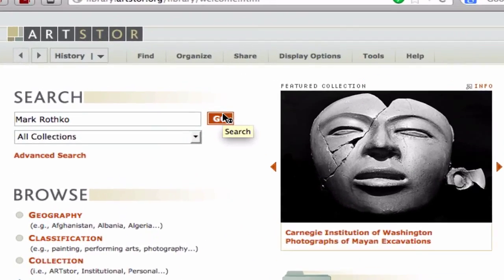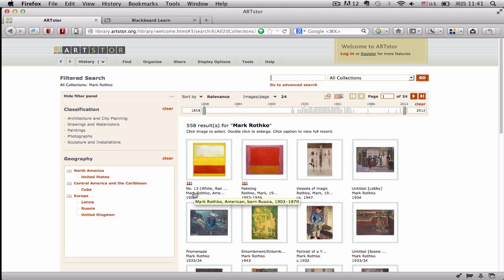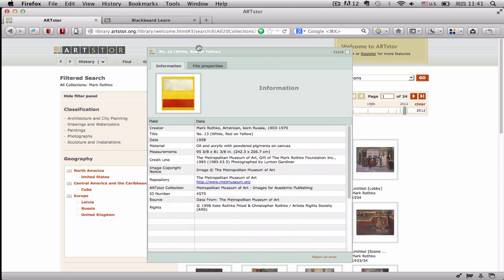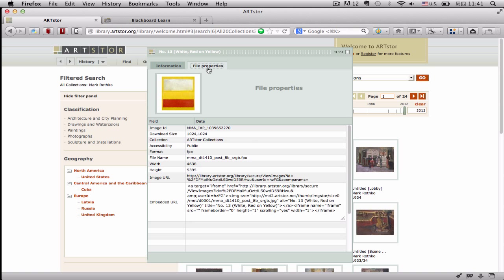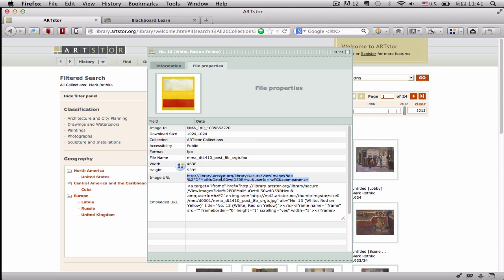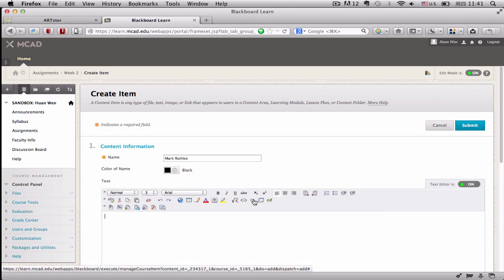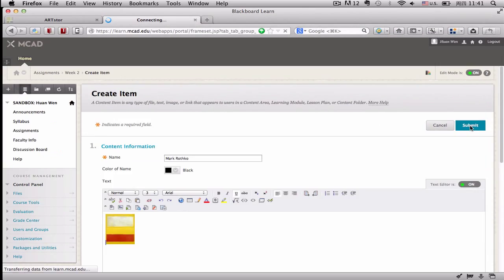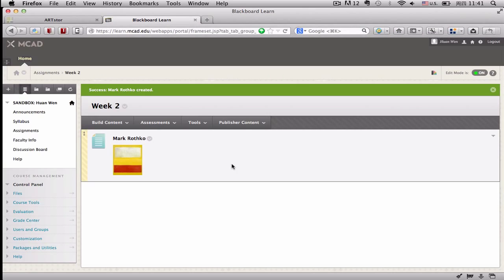Tech Tip Tuesday - Using ARTStor Images in Blackboard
This video shows how to use ARTStor images in Blackboard.